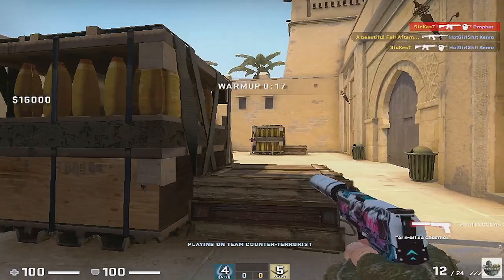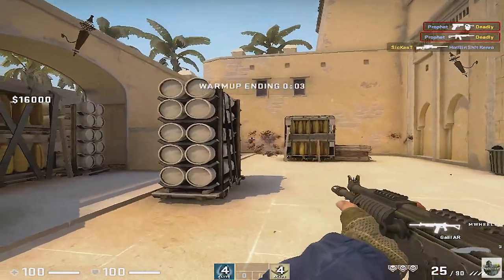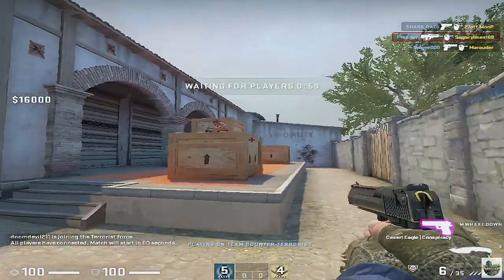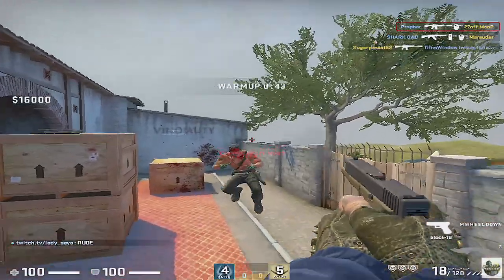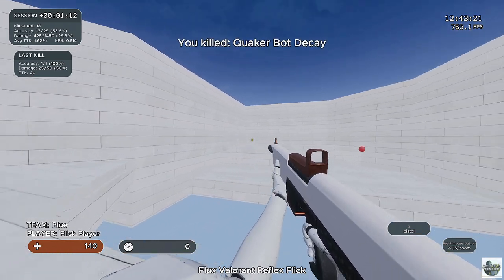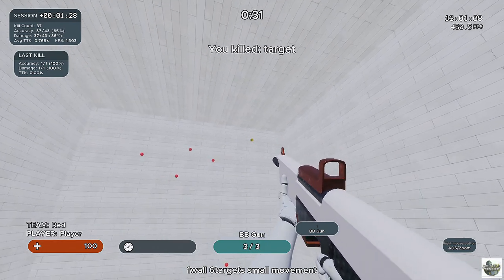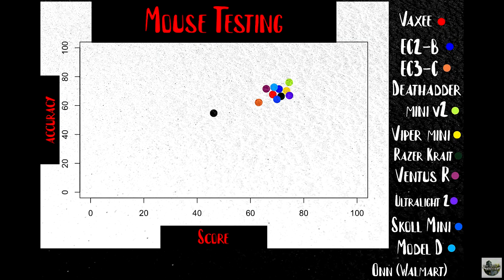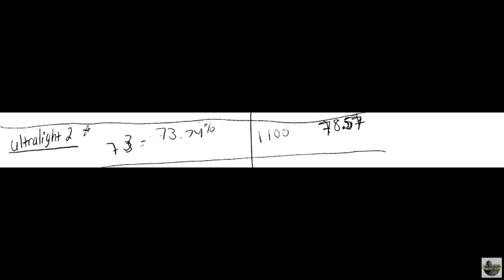The BEST Mouse for First Person Shooters in 2021!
It took a lot of testing but I think I finally found it!
0:00 History
4:18 Mice Testing
6:33 Results

Want To Be in A Video

Submit Your Best Clips To
TryhrdsTV